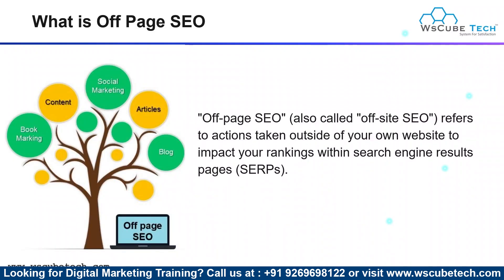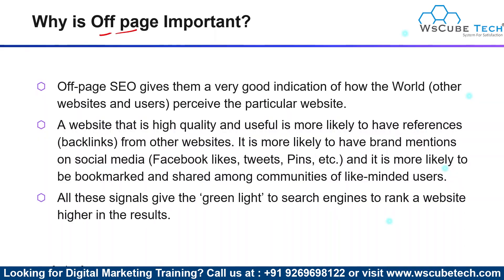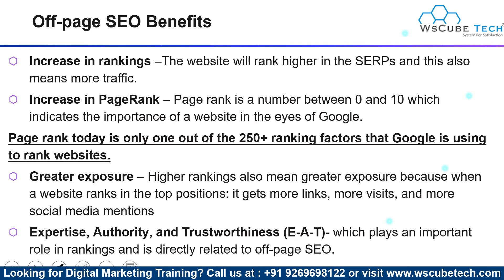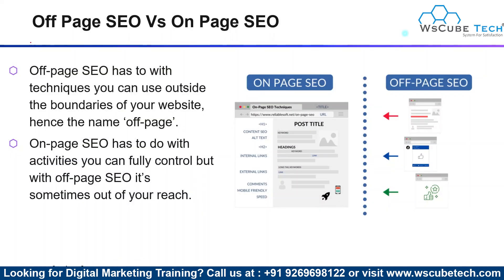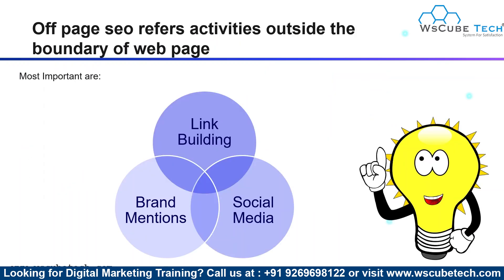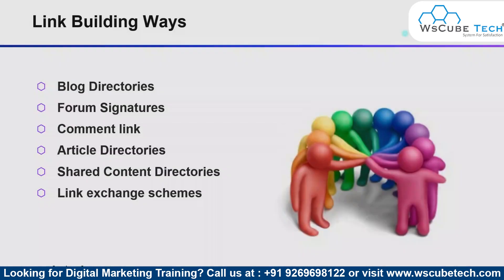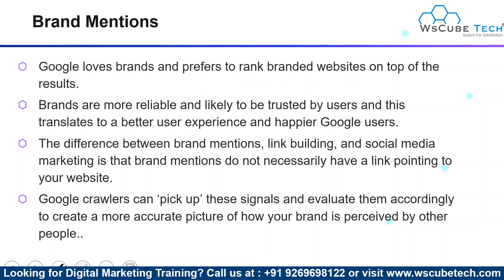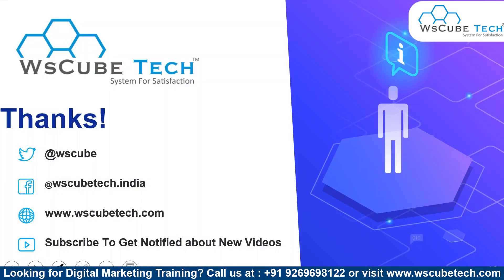What is Off-Page SEO? | Complete Guide [English]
In this video, learn What is Off-Page SEO? | Complete Guide [English]. Find all the videos of the Complete SEO Free Course in this playlist